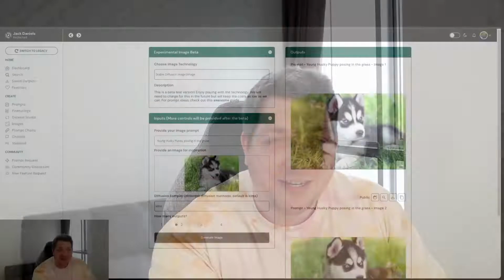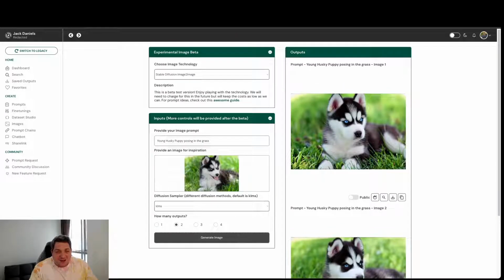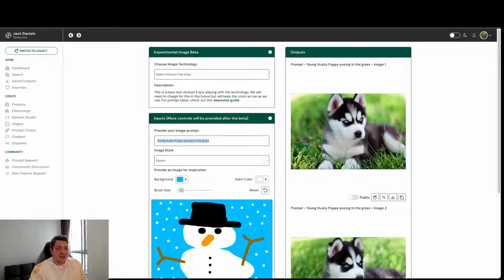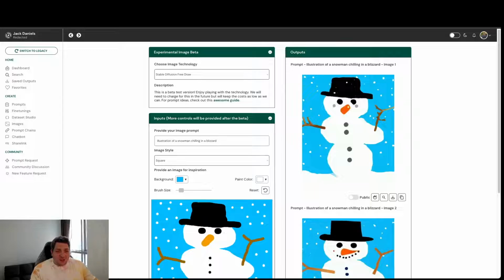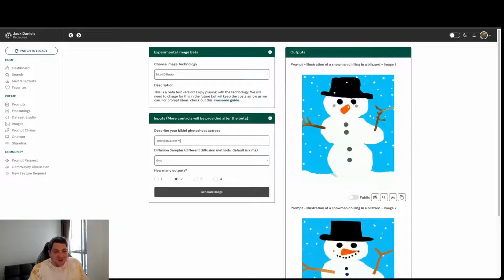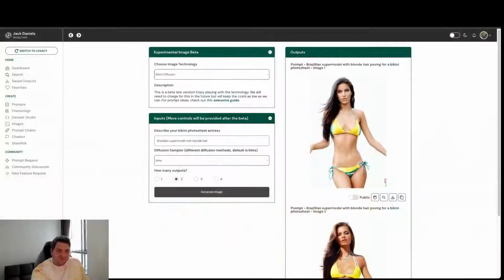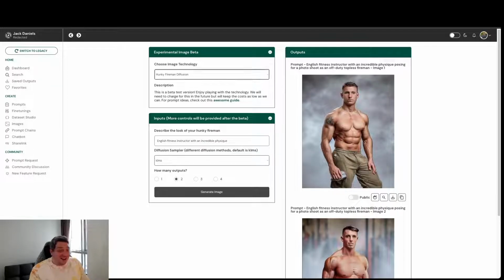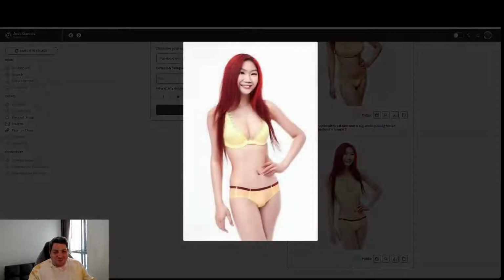Image2Image, Free Draw, Bikini Diffusion and, Hunky Firemen! Riku's Image AI Update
Ever since we first played with image AI, it has blown our minds. The ability to turn words into beautiful images is incredible. Today, we've taken that a step further with our new image AI update!

We've added image 2 image so you can upload a starter and provide a prompt for how your output should look, we've added a drawing canvas so you can turn your own sketches and artwork into beautiful AI images and we've added a few customized models made by our team.

Bikini Diffusion is a model to get beautiful photorealistic images of women wearing bikinis! Hunky Fireman Diffusion will give you a topless photo of a fireman! We're excited to roll out this technology to our community and invite users to play with it. We'll be asking the community to come up with suggestions for more models to add and invite the community to get involved with the process.

Signup for Riku.AI today if you want access to the best place online for learning, experimenting and building with both text-generative AI and image AI with all of the best large language models in a single place